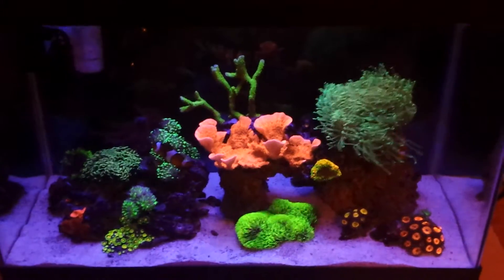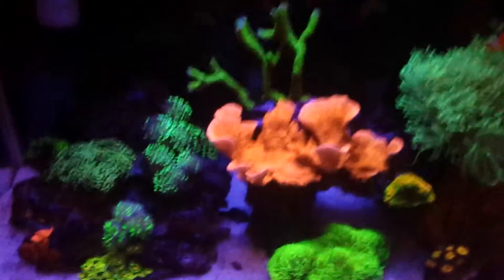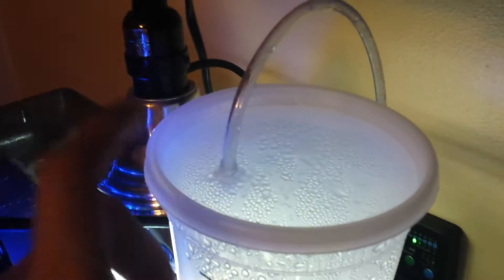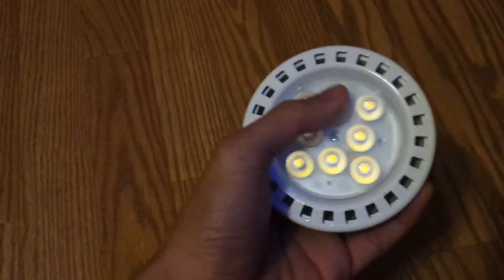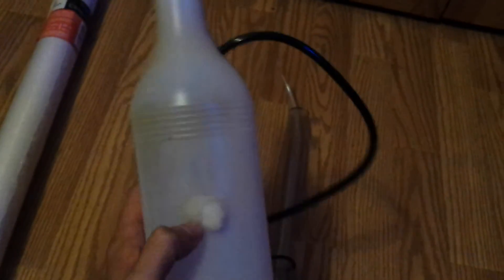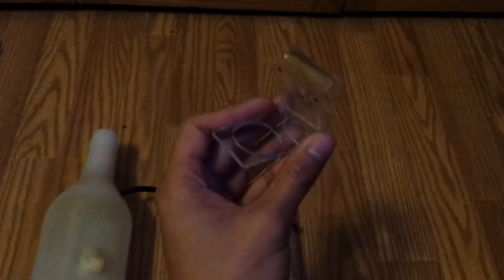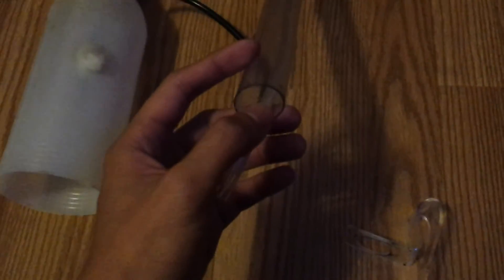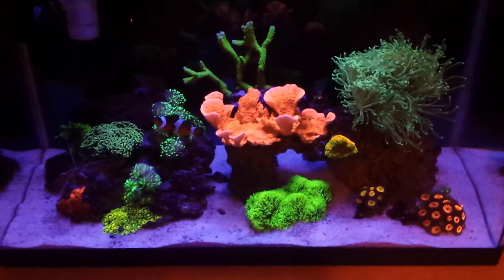DIY LED Light Diffuser & DIY Nano Protein Skimmer - 10 Gallon Reef Tank Update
11/11/2016

This reef tank is 11 months old and still going.  There is a few modifications such as the wavemaker, light, protein skimmer and I reduced feeding due to a little algae.
I am still on the process of testing my DIY Light Diffuser and my DIY Protein Skimmer (soon).

One thing I learned a couple months ago was dont chase numbers too quick or too big such as 9 dKH to 10/11 dKH, just do it slowly and gradually.  I figured this out because my gold hammer wasnt liking the change all the time and was just not opening up.

Also make sure to get a calibration fluid for your refractometer!! I was off by 0.02 from calibrating by RO/DI water.